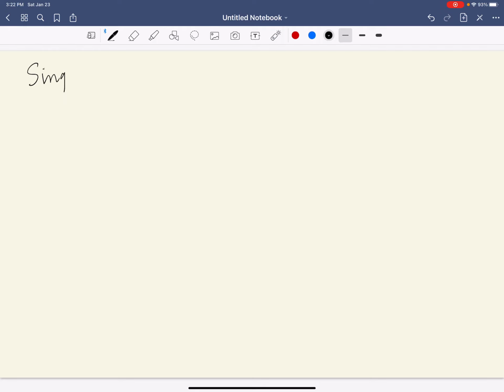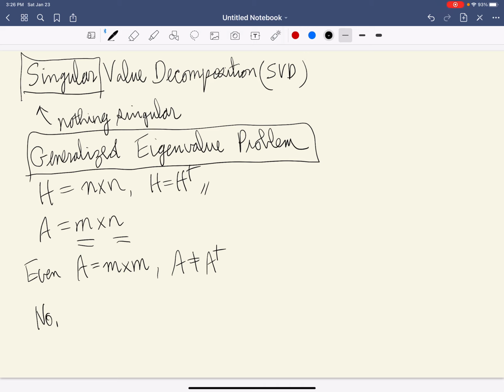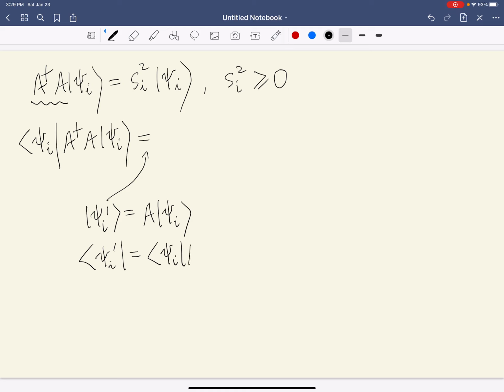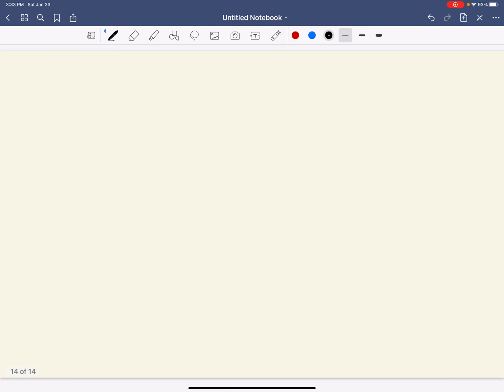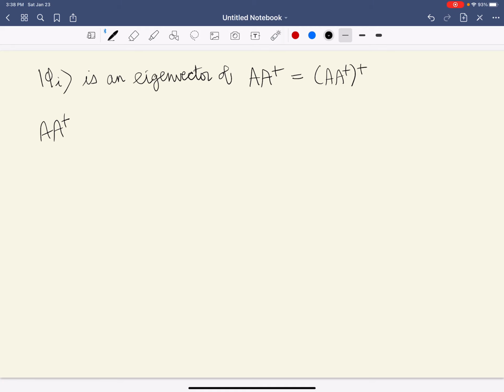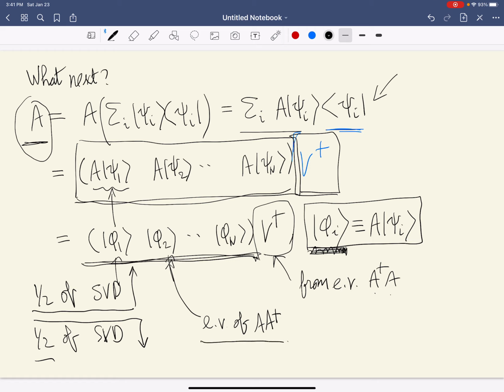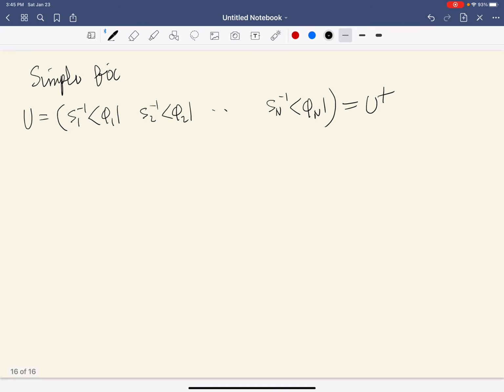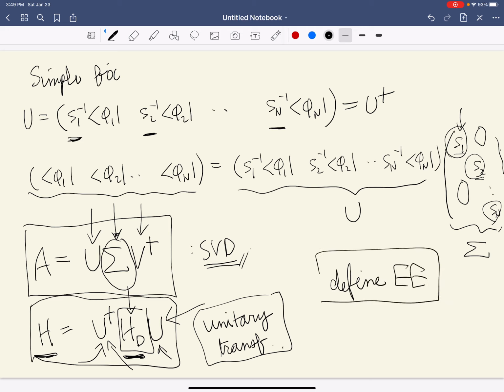singular value decomposition